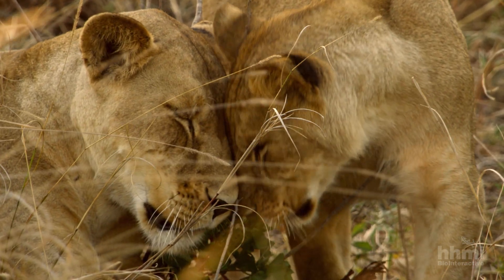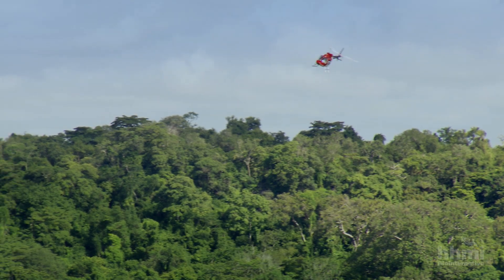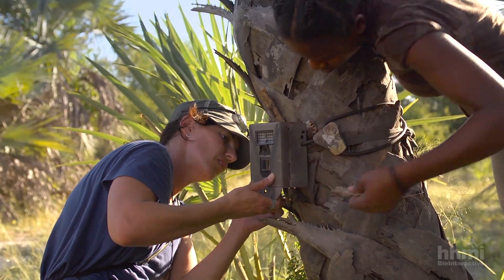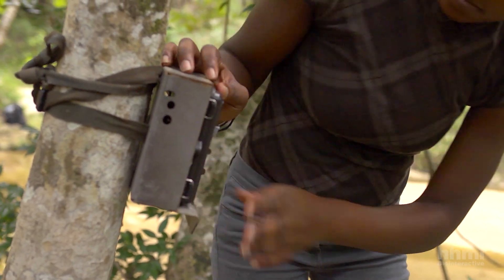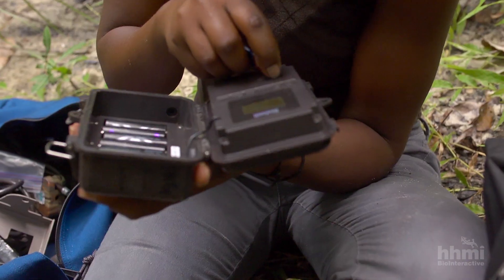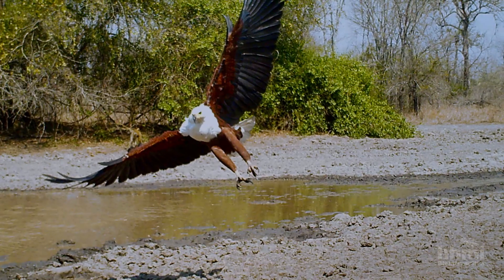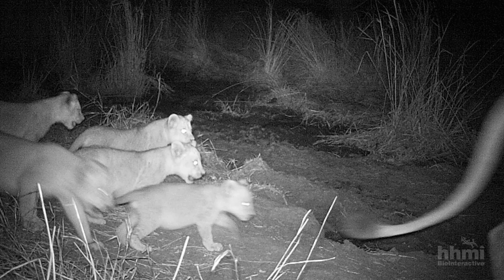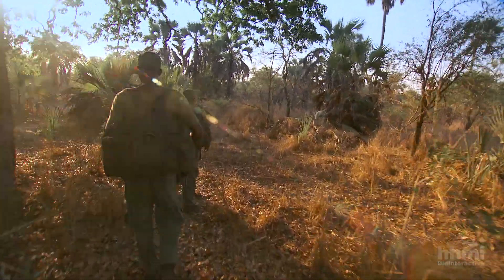Trail Cameras and Collars Help Scientists Restore Wildlife | HHMI BioInteractive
Paola Bouley of the Gorongosa Lion Project shows how she monitors lions.

Gorongosa National Park is one of the most biodiverse places in Africa, but its large animal populations were decimated during Mozambique's civil war. Over the past 20 years, conservation scientists have been monitoring the recovery of these amazing animals. Paola Bouley explains how satellite collars and trail cameras allow her to keep tabs on Gorongosa's lion population.